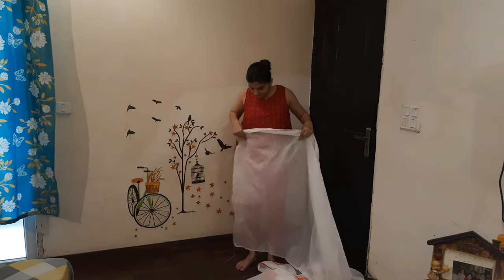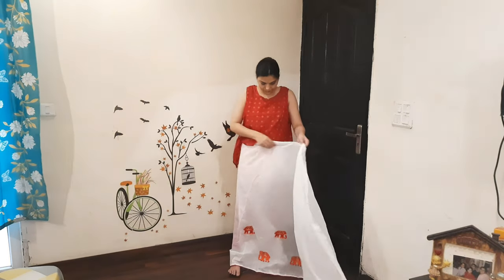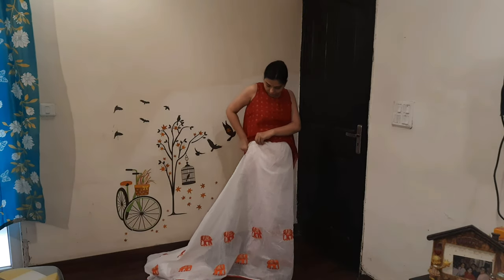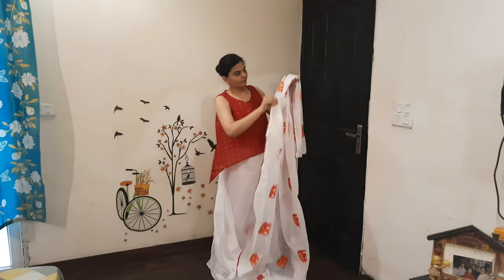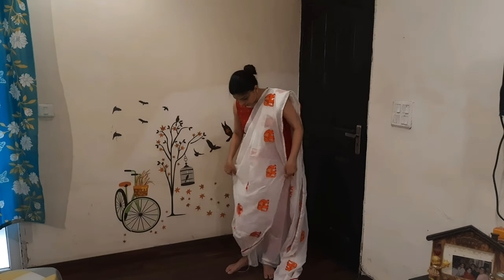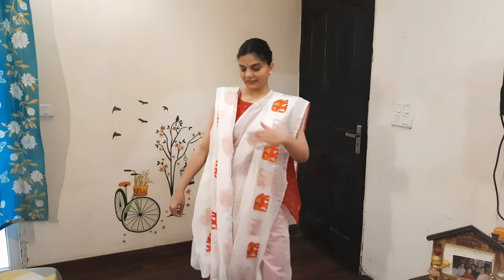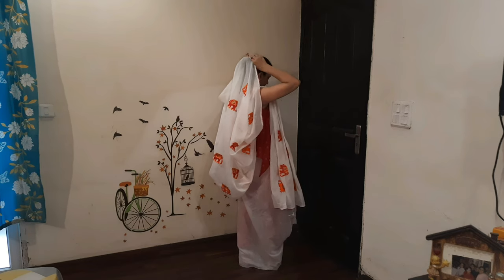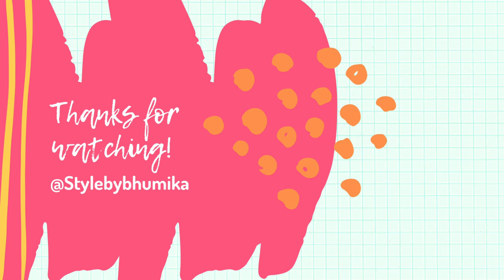How To Wear A Traditional Bengali Saree Drape With The Palla On Head PART-1 | Style By Bhumika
Hope you learn this drape!!!

I will show you how to cover the head with saree.This tutorial video shows you how to wear saree in traditional bengali style along with a newer version of the drape.

I am creating videos about how to style and style tips related to clothes, accessories, footwear etc. minimum number of clothes but maximum of styles.

lovelove
Bhumika tiwari.